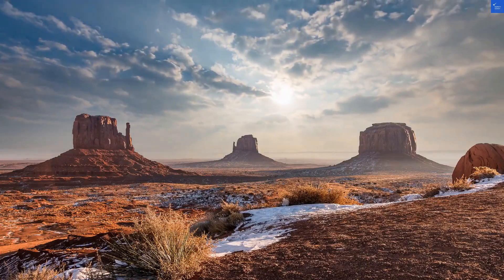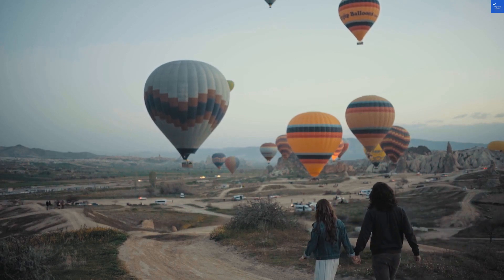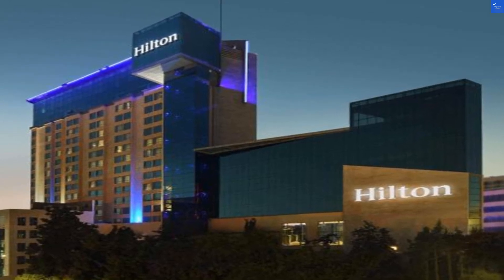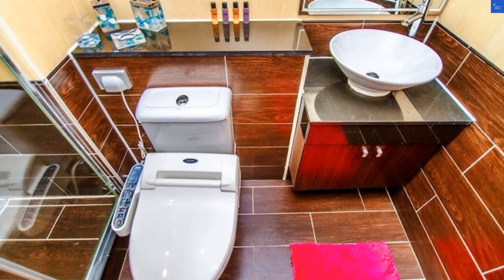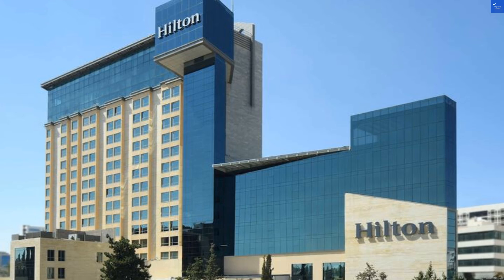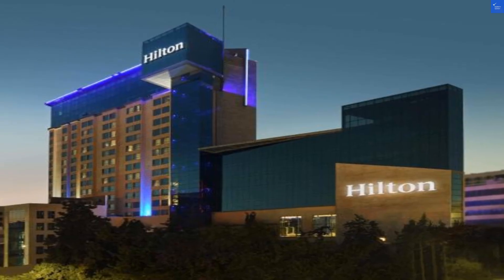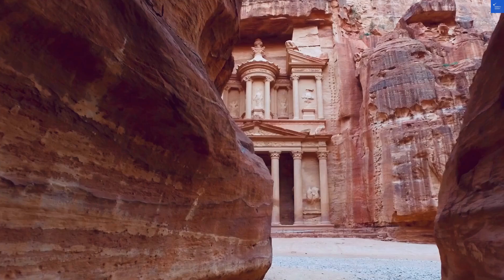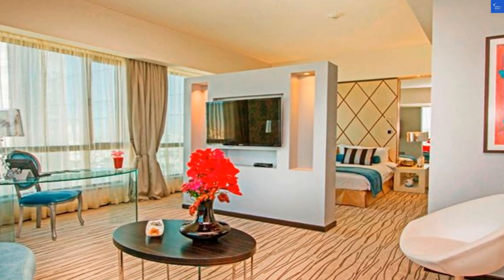Grand Millennium Hotel Amman 07 lliya Abu Madi Street